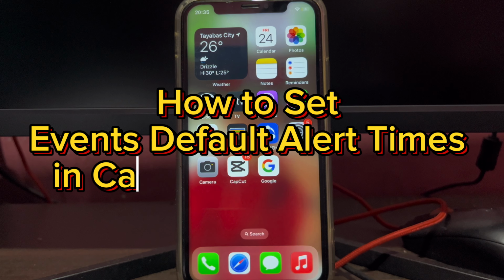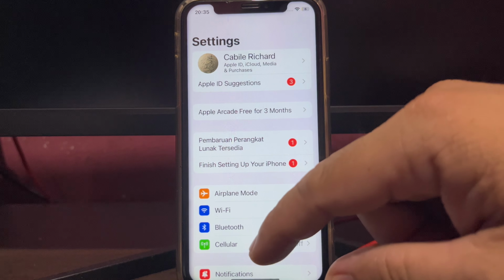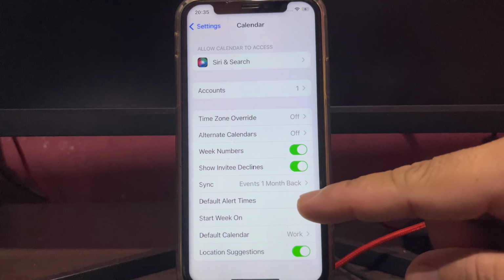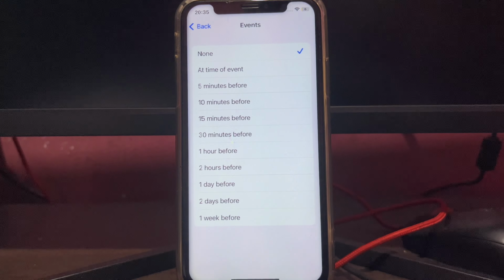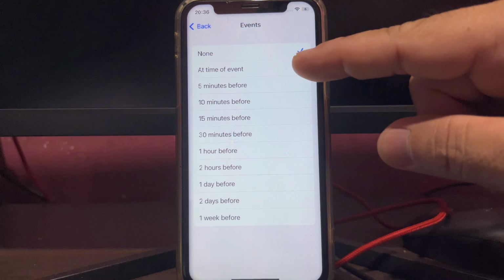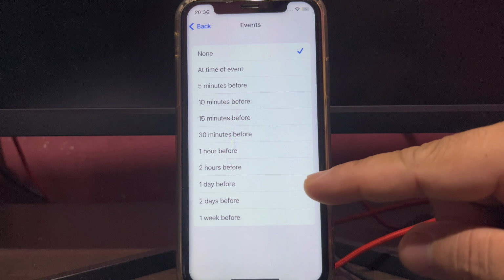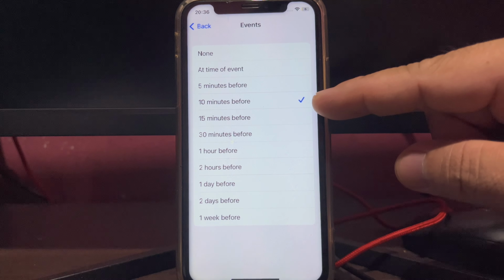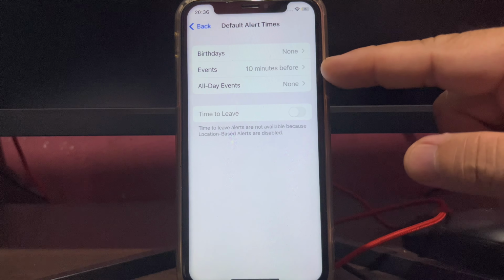How to Set Events Default Alert Times in Calendars on iPhone X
Do you want to set events  default alert times in calendars on iPhone X mobile phone.

Thanks...